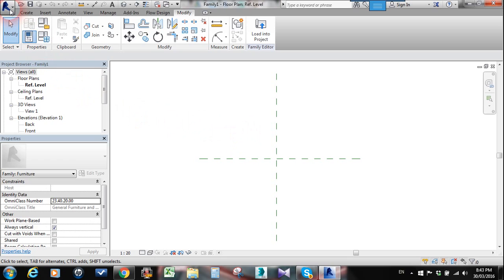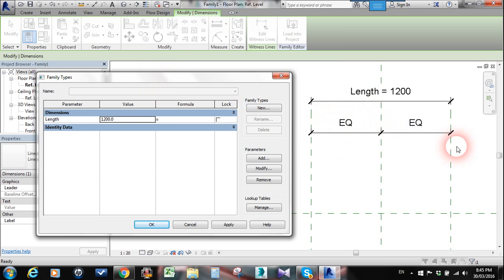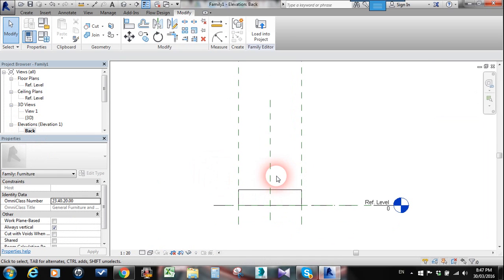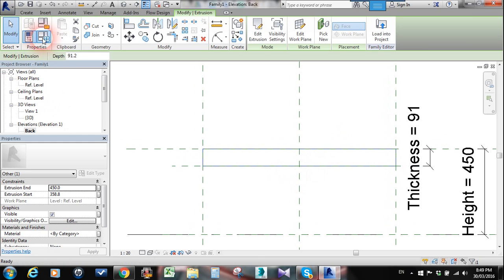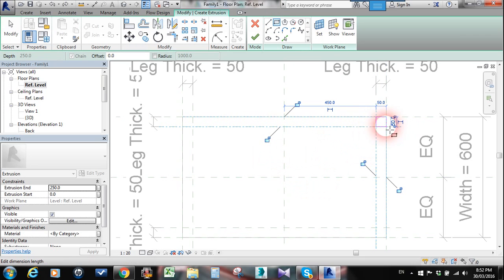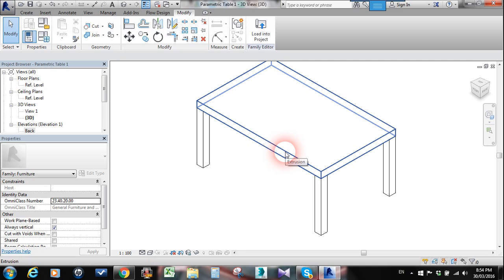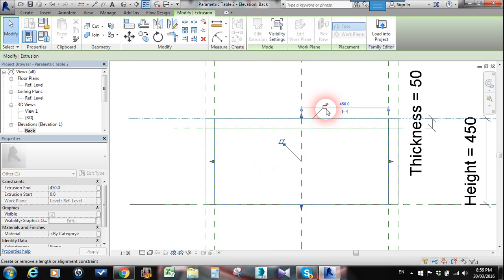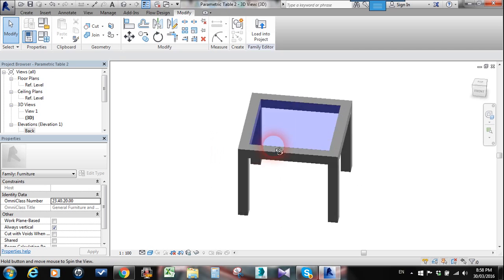Parametric Table with Glass Panel _ Revit Families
Hi, this is my first video. I am trying to make a Parametric Table with a glass panel.I first modeled a solid table (Table 1), and then I added a glass panel to make a new furniture family (Table 2). I wish that you find it useful.
FN
2016_3_30